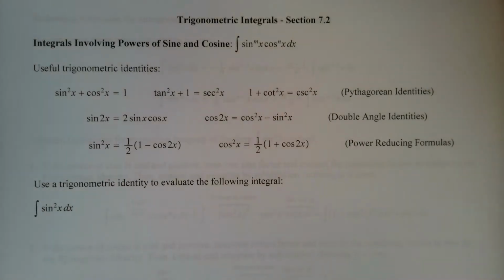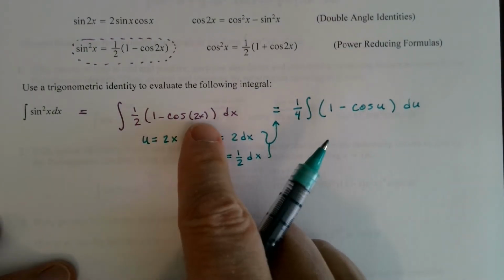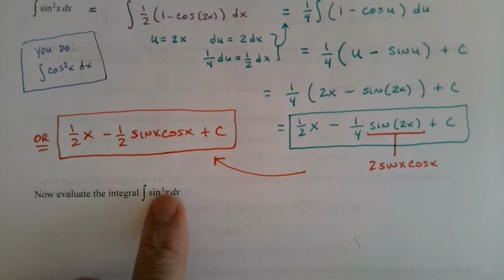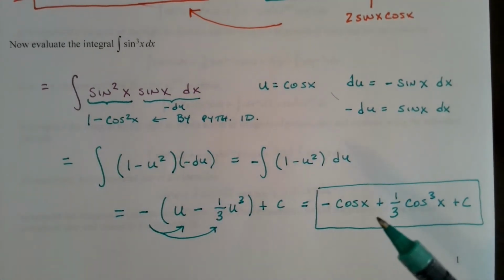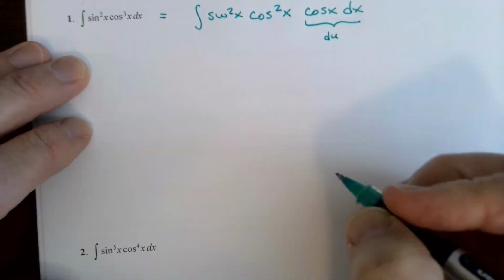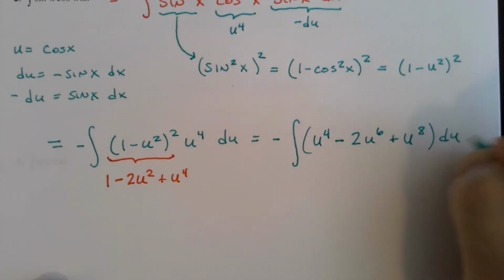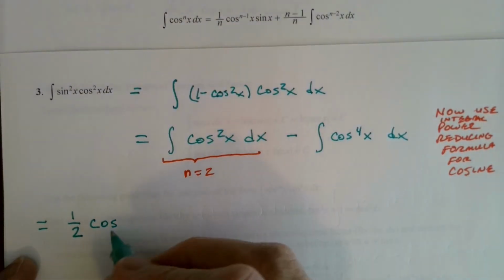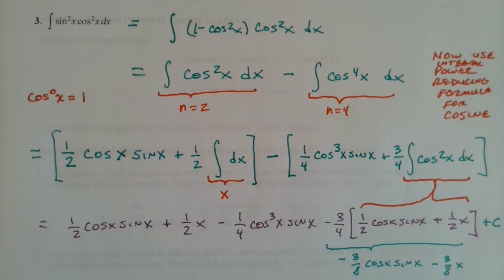Trigonometric Integrals Part 1